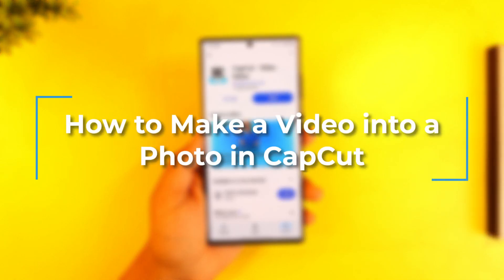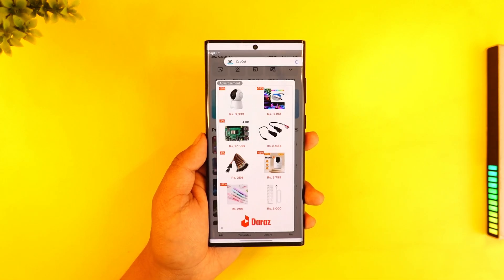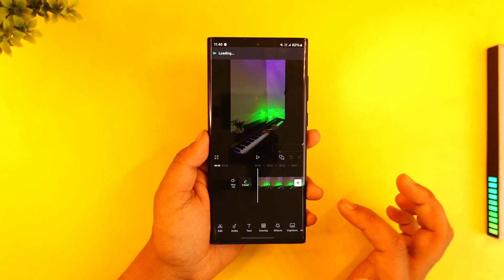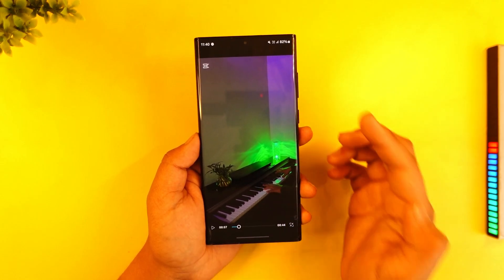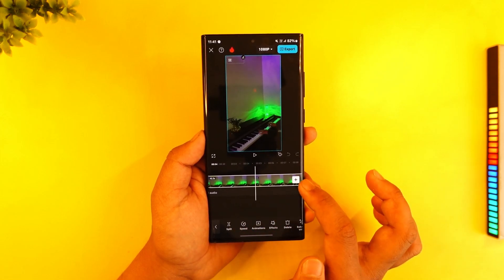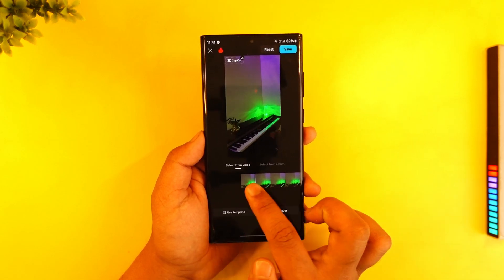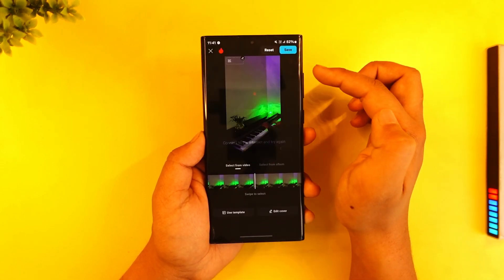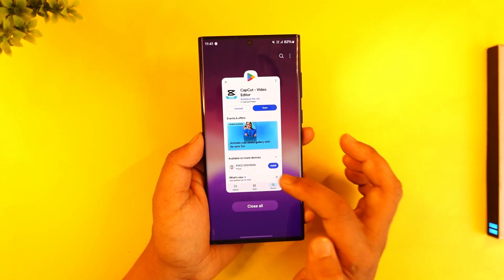How to Make a Video into a Photo in CapCut !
If you want to convert a video into a photo using CapCut, the process is simple and can be done in a few quick steps. CapCut allows you to extract specific frames from a video and save them as images without needing to take screenshots, ensuring better quality and clarity. Here’s how you can achieve this easily.

First, open the CapCut app on your device and tap on "New Project." From your gallery, select the video you want to extract a photo from. Once the video is added to the timeline, play or scroll through the video to find the exact frame you’d like to save as an image. You can pause the video at the desired frame to ensure accuracy.

There are two ways to turn a video frame into a photo. The first method is to take a screenshot, but this often results in lower quality, and most users prefer a more refined approach. The second, more effective method is using CapCut’s "Cover" feature. Once you’ve paused the video on the frame you want to save, look at the bottom toolbar and tap on the "Cover" icon. This feature allows you to select a frame from the video to use as a cover image, but you can also save it as a photo.

Tap on "Select from Video" and adjust the frame until you’ve chosen the exact moment you want. If needed, you can edit the cover using the "Edit Cover" option, where you can apply filters, adjust brightness, and make other edits. Once you’re satisfied, tap "Done" to confirm your selection. Now, tap the "Save" option to export the cover. CapCut will save the selected frame as an image to your device’s gallery.

This method ensures high-quality results compared to taking screenshots, making it perfect for creating thumbnails, cover images, or still photos from your favorite video moments.

Timestamps:
0:00 Introduction
0:03 Launching CapCut and Starting a New Project
0:17 Selecting the Video
0:24 Navigating to the Desired Frame
0:28 Method 1: Taking a Screenshot (Not Recommended)
0:37 Method 2: Using the Cover Feature
0:46 Selecting the Frame with "Select from Video"
0:55 Editing the Cover (Optional)
1:04 Saving the Frame as a Photo
1:12 Locating the Saved Photo in Your Gallery
1:14 Conclusion